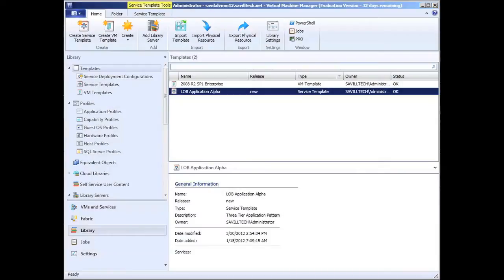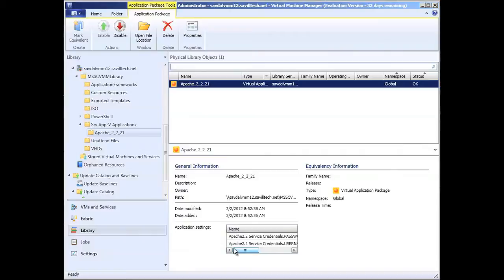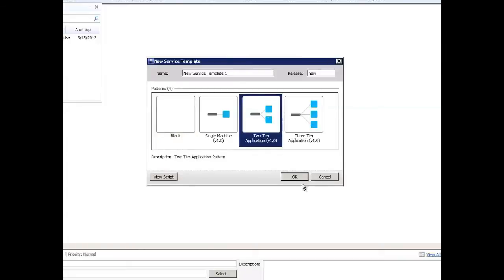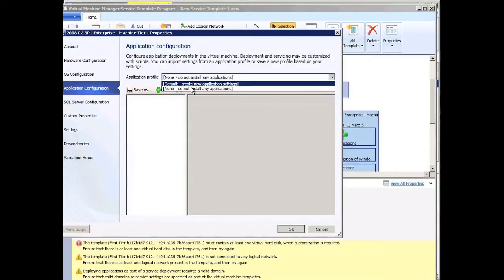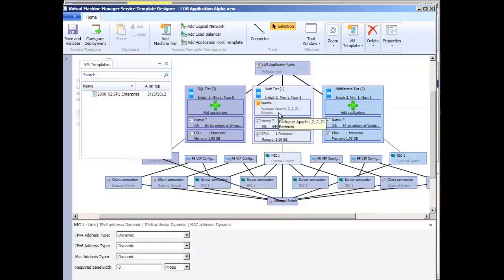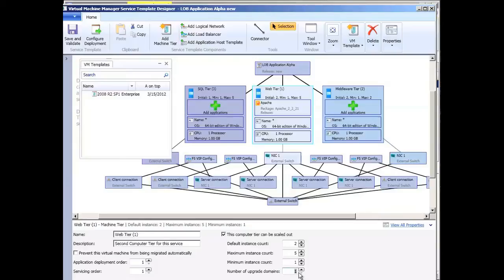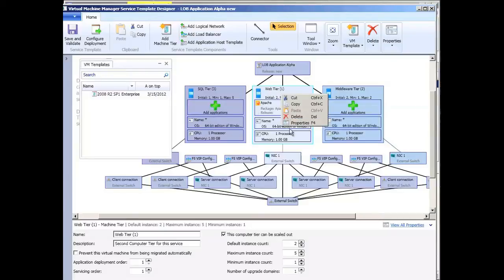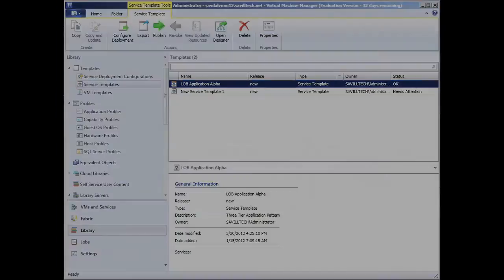System Center Virtual Machine Manager 2012's Service Templates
John Savill provides an overview of System Center Virtual Machine Manager 2012's Service Templates feature